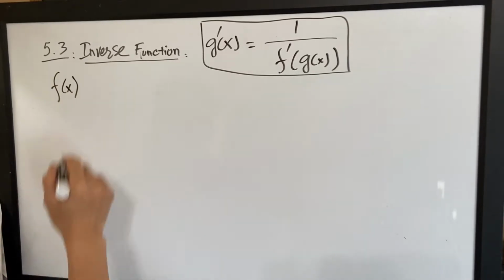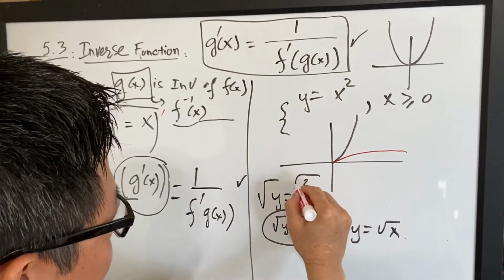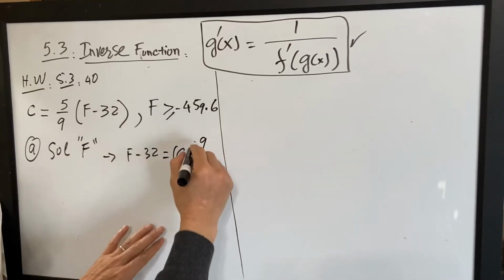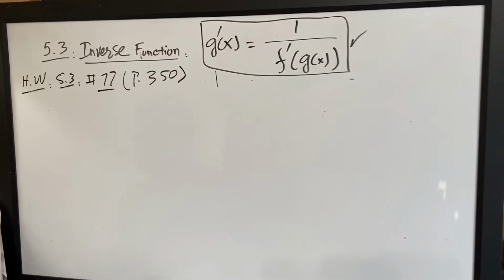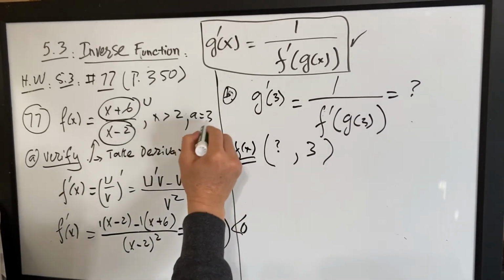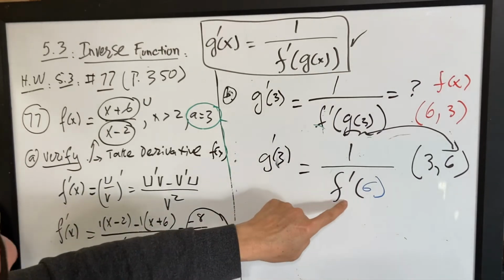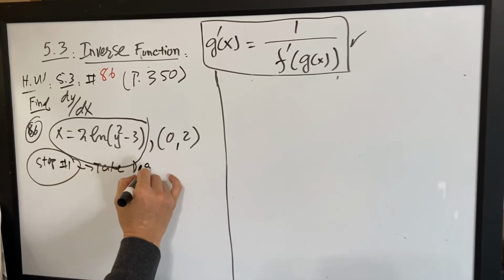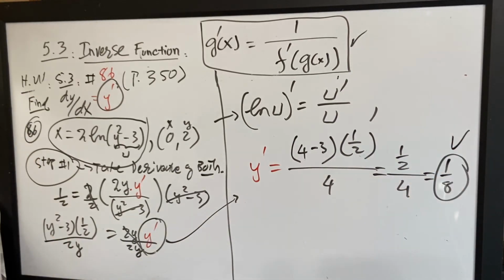AB Calculus AP- 5.3